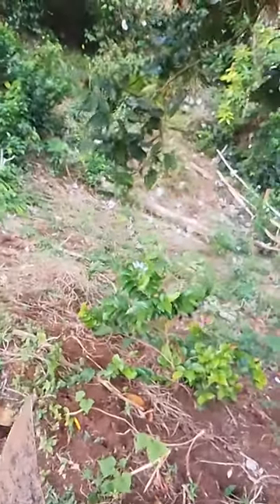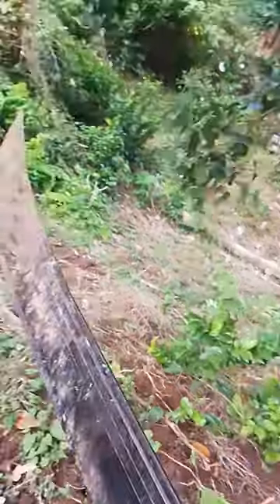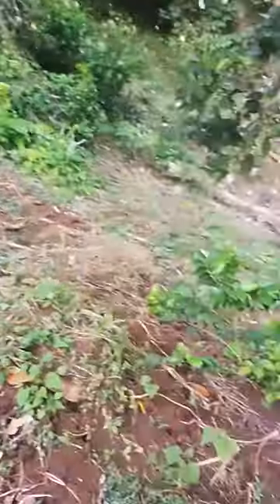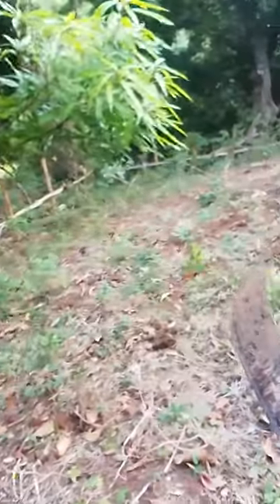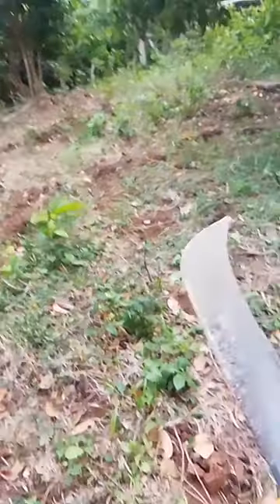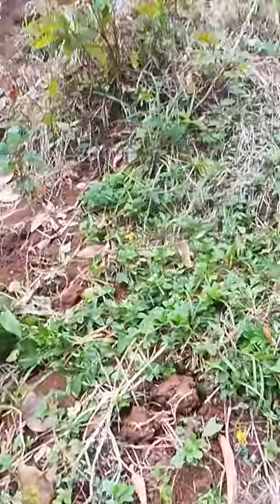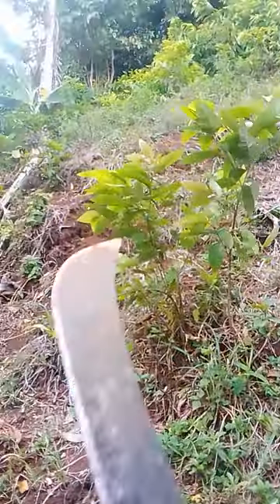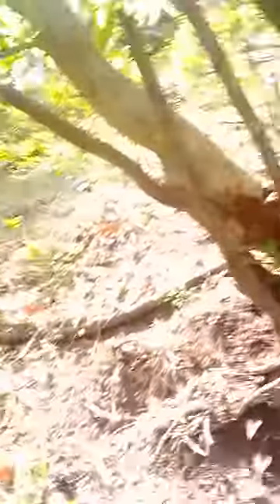farming with a prize. ( long term investments).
farm with a passion and look for the results.

Acer Aspire 1 A115-32-C96U Slim Laptop